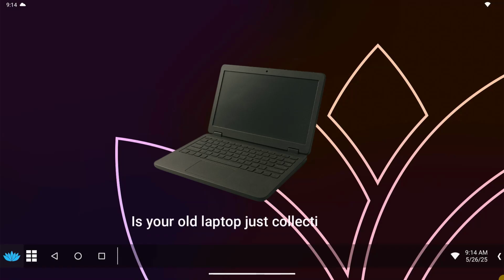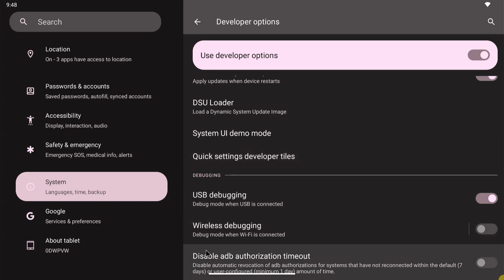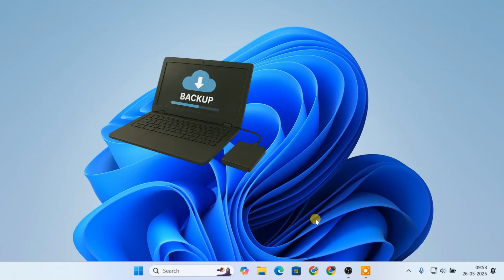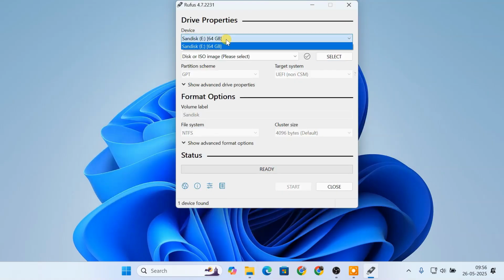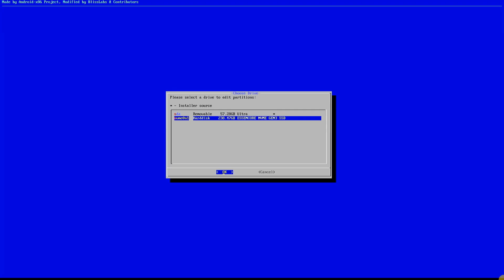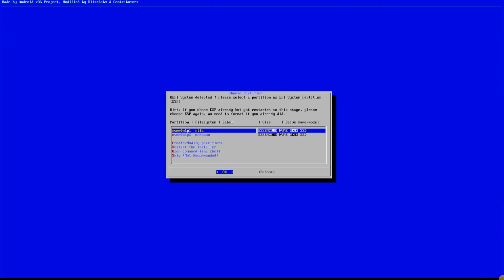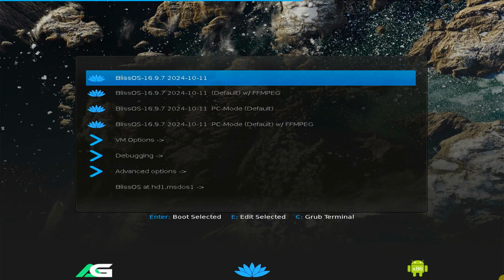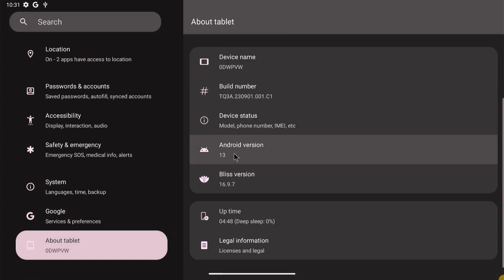Android OS for PC | Bliss OS Installation Tutorial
In this video, learn how to breathe new life into your low-end hardware by installing Bliss OS 16, a powerful Android-based operating system built for desktops and laptops.

✅ Why Bliss OS?
Bliss OS delivers a smooth, responsive experience with full Google Play Store support. It’s optimized for performance, even on outdated systems with low specs — making it the best Android OS for low-end PCs.